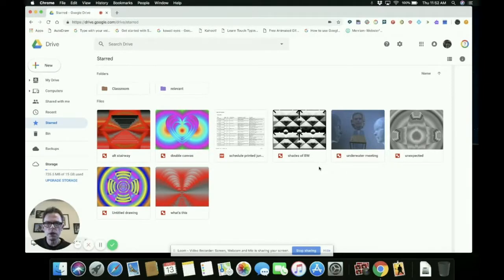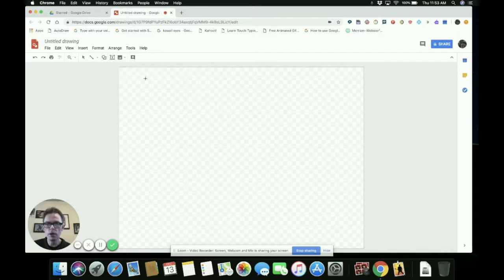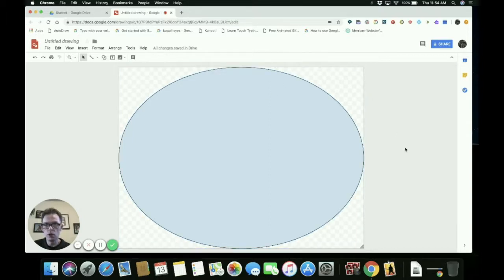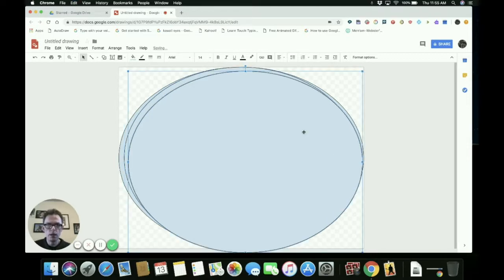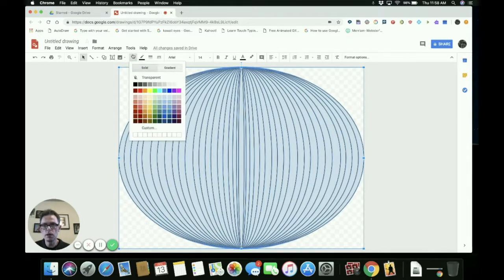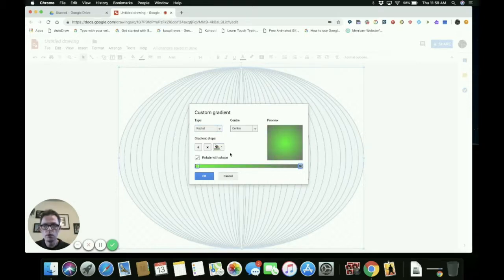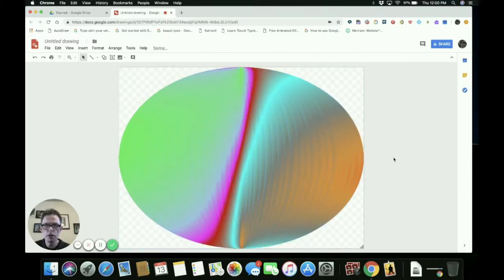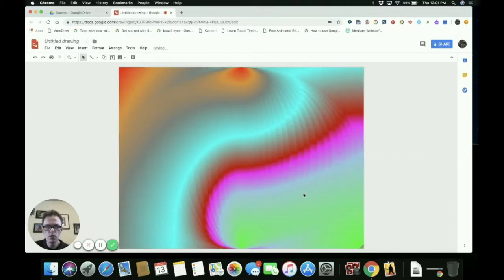3D drawing with Google Draw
This is really quick and easy.  You’ll be an expert in no time!  Watch out for more videos to come:)